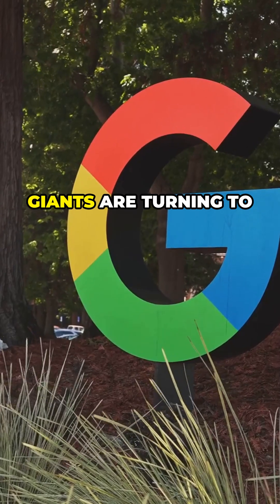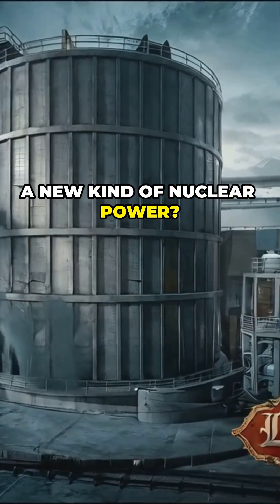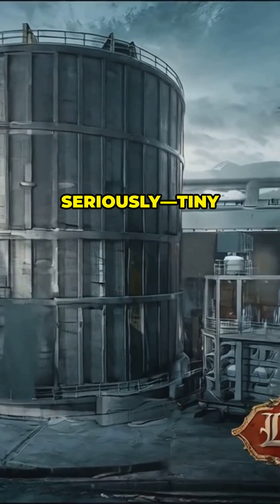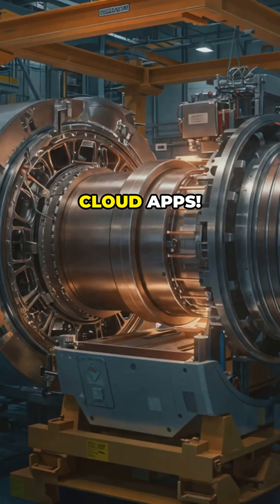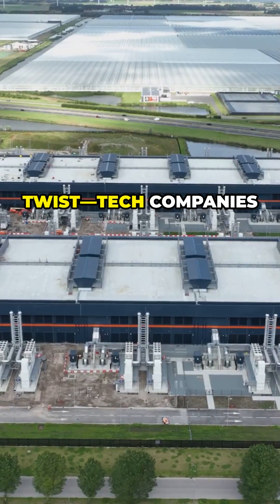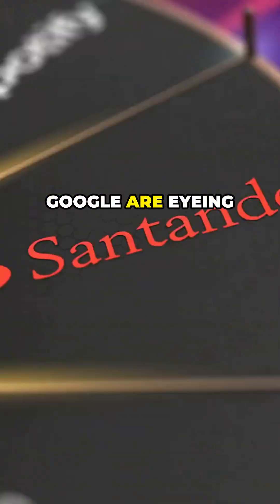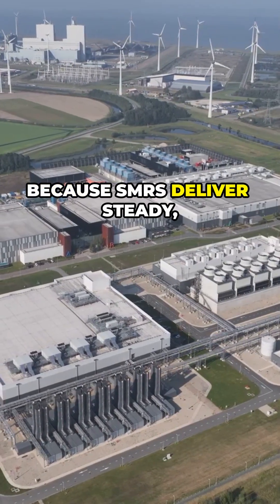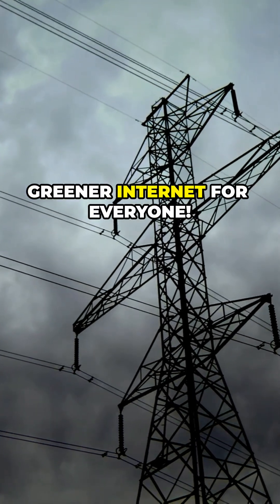Clean, Safe, and Powerful Energy: Why SMRs Might Save the Planet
The future of nuclear power is here — and it’s smaller, safer, and smarter. ⚛️🚀
In this quick 60-second explainer, discover how Small Modular Reactors (SMRs) are revolutionizing the global energy landscape. These compact nuclear reactors offer enhanced safety, lower costs, and faster deployment — and are now being adopted by tech giants like Amazon and Google to power massive data centers in the age of artificial intelligence.

🔋 What you’ll see in this Short:

Animated designs of SMRs

Nuclear power plants and control rooms

AI-driven data infrastructure

Why SMRs are key to a low-carbon, sustainable energy future